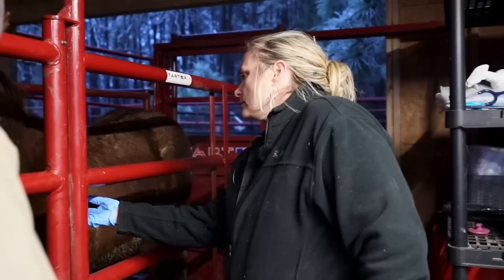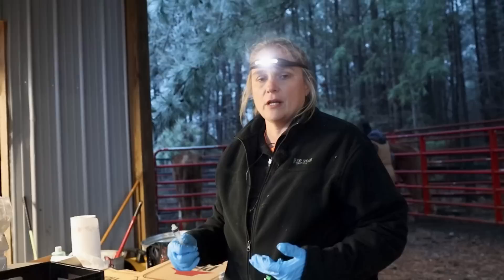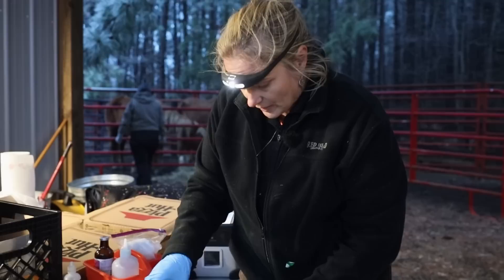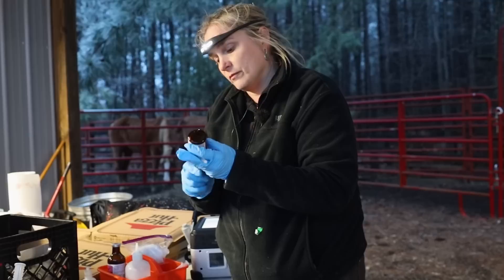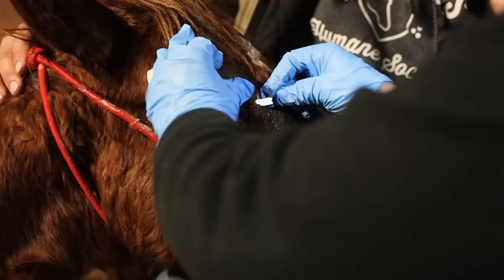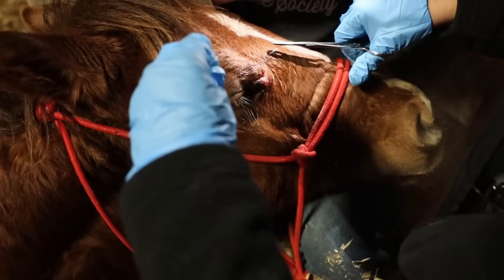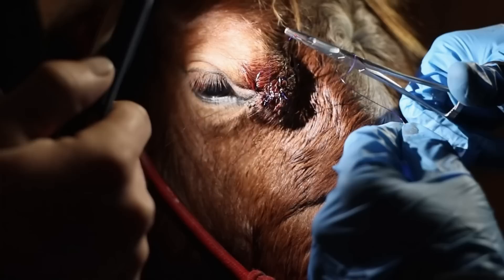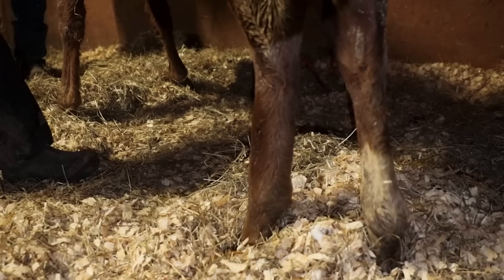Eyelid Sutures - Ginger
Ginger was rescued from a slaughter auction on January 31st, and her eyelid was ripped and required emergency stitches.  Dr Nancy got it done!

Notice: Some minor blood, may not be suitable for everyone.